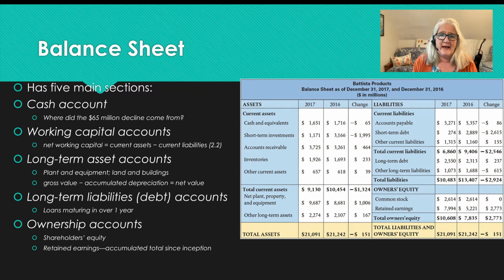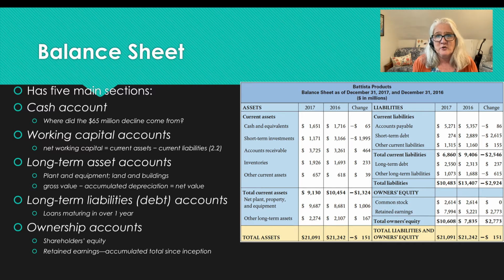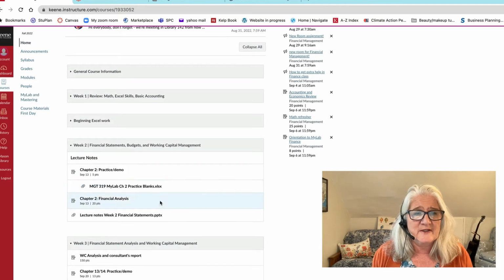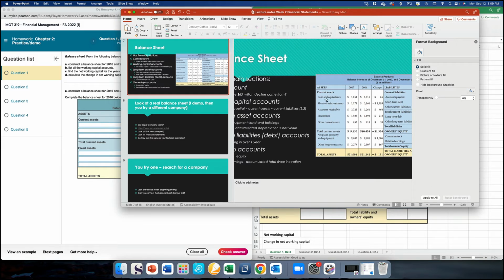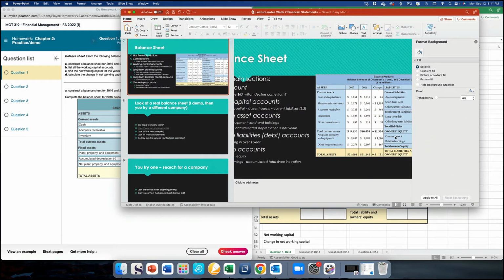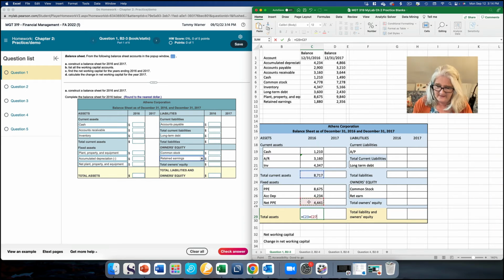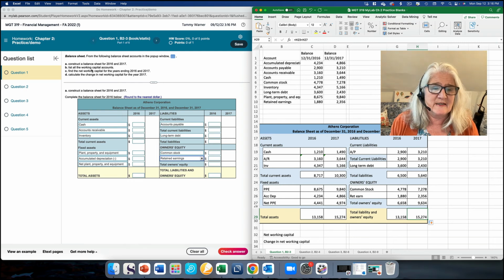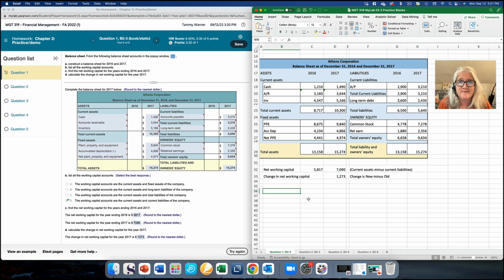MGT 319 Week 2 Lecture 2 Demo 1